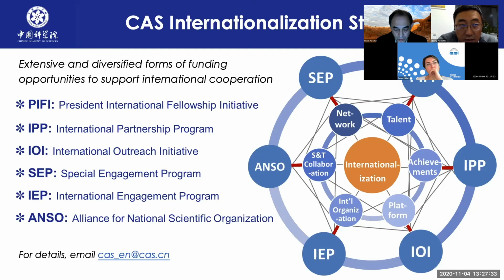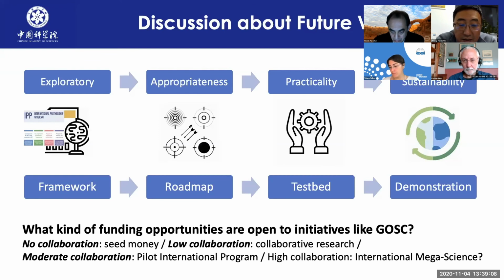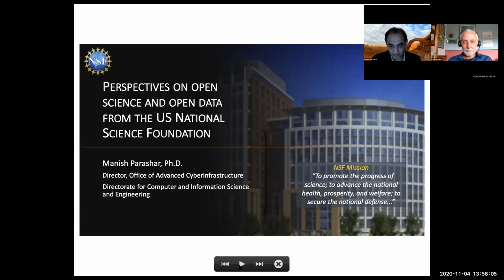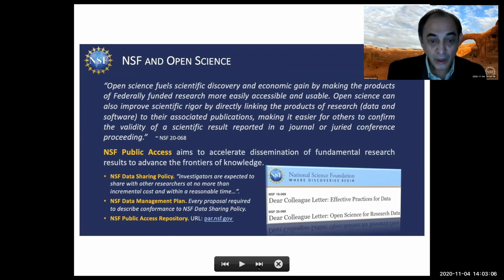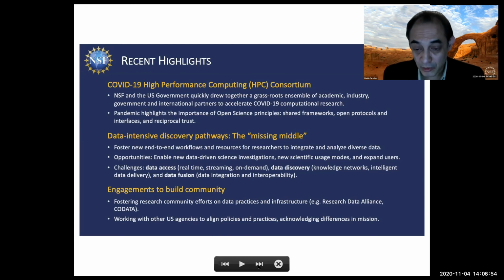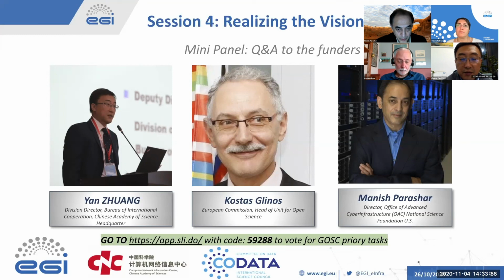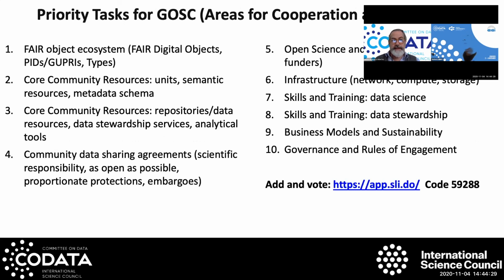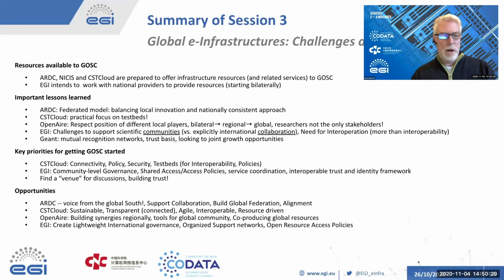EGI Conference 2020: Global Open Science Cloud Part 4: realizing the vision of GOSC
The digital revolution has transformed the way in which data, information and knowledge are acquired, managed, repurposed, analysed, used and disseminated. We are at the threshold of an era with unprecedented opportunities for cross-disciplinary and cross-border collaboration for research and innovation. A new research paradigm is emerging which applies increasingly automated approaches and Machine Learning, and which harnesses the most advanced computing facilities and software, to handle huge and disparate cross-disciplinary data. The advanced infrastructure needed for this new paradigm and Open Science is emerging: it needs to be on demand, as a service, ubiquitous and seamless. In pursuit of this vision, infrastructures are beginning to emerge at institutional, national and regional levels, such as the show cases in European Open Science Cloud from European Commission, the CSTCloud from Chinese Academy of Sciences, the ARDC e-infrastructure in Australia, the African Open Science Platform, etc.

Is it possible to share experiences and make a global framework to align and federate such Open Science clouds and platforms? Is there a way to better support research collaborations across continents to resolve global science challenges, such as the UN Sustainable Development Goals (SDGs), climate change, infectious diseases and pandemics, COVID-19, coordinated and global disaster risk reduction, and so on? At the moment, a global, fully connected digital infrastructure is not in place, making it difficult for scientists to access digital resources across countries and continents.

The idea of a Global Open Science Cloud (GOSC) was initiated during the CODATA 2019 Beijing conference. The mission of GOSC is to connect different international, national and regional open science clouds and platforms to create a global digital environment for borderless research and innovation. It aims to provide better ways to harness digital resources from around the world, help bridge the division in infrastructure, technique and capacity building among different countries, support global science collaborations and foster truly international science.

There are many challenges and difficulties, i.e., inconsistent access policies from country to country; lack of common standards for building a global-level data and e-infrastructure federation; differences in language and culture; highly varied funding schemes, etc.

The workshop will gather representatives of international initiatives, research communities and public digital infrastructure providers, to review the existing work in GOSC, and to develop consensus about an initial concept model, framework, and roadmap for GOSC. We will discuss the needs and typical use cases from research community representatives, examine available resources and possible contributions from international e-infrastructure providers, identify the key barriers in policy, governance, standard and technique, and identify possible funding opportunities.

We welcome all GOSC stakeholders to join and contribute to the discussion. We invite attendance by:
-- Research community and research infrastructure representatives with needs and experience supporting global collaborations;
-- Digital infrastructure representatives open to participating in a global resource federation;
-- Experts on standards and technology developing and operating solutions for federated access to data, computing, software and applications;
-- Policy researchers and policy makers who can identify the key policy barriers and provide plausible solutions;
-- Funders who have the vision and interests of investment in the implementation of GOSC.